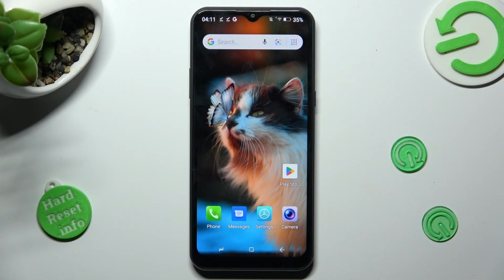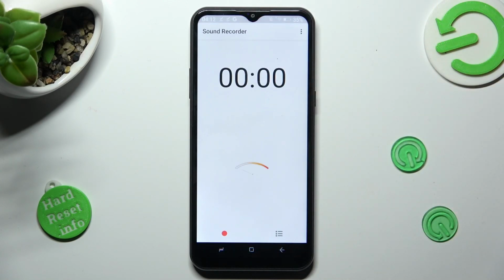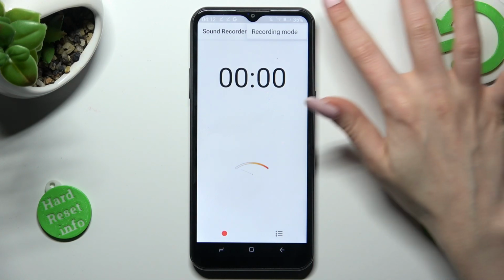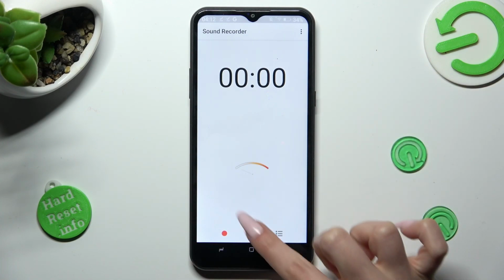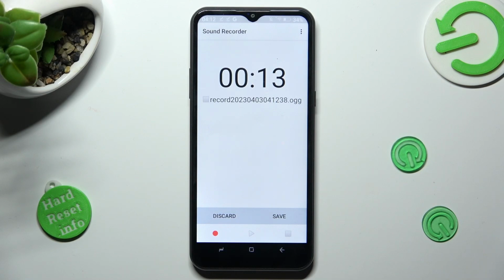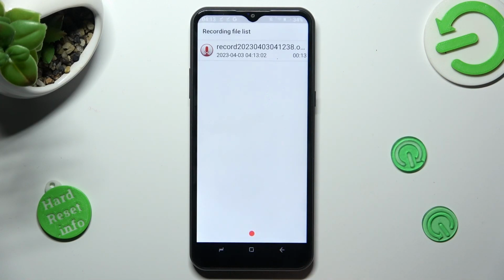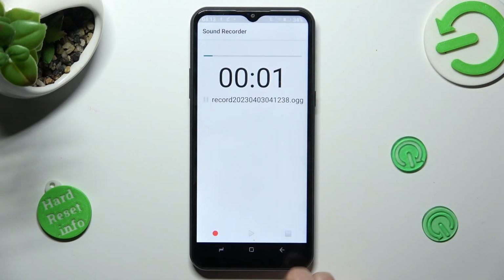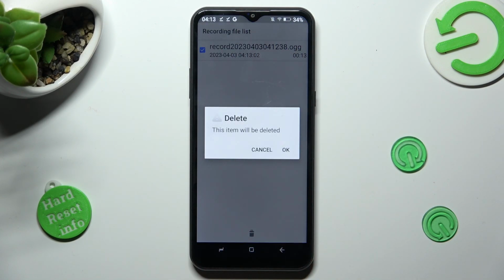How to Record Sounds on DOOGEE X95? - Activate Sound Recorder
If you don't know how to operate the sound recorder on your DOOGEE X95, keep reading so you can see how to allow the Recorder app to access your photos, media, and other files so that you can record sounds on them. You will learn how to start recording audio, how to stop recording audio, and where to save your recordings.

How to record sound in DOOGEE X95?
How to turn on the sound recorder in DOOGEE X95?
How to enable the sound recorder in DOOGEE X95?
How to enable the DOOGEE X95 sound recorder?